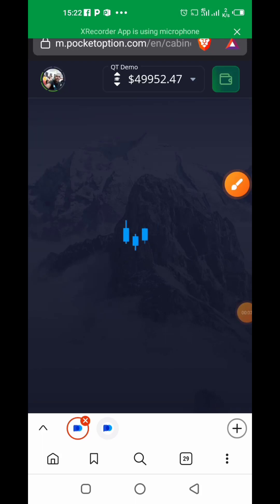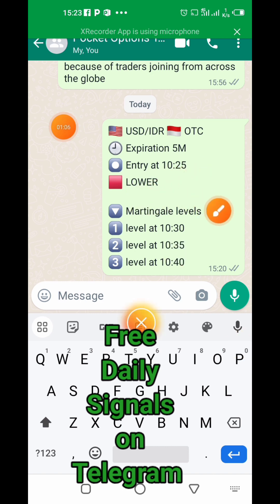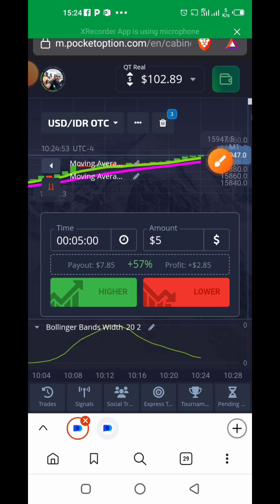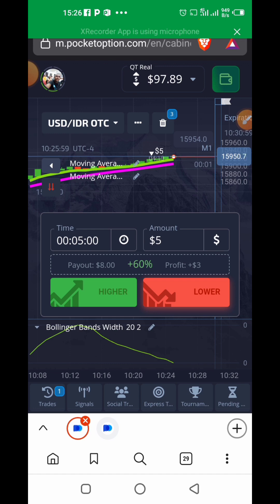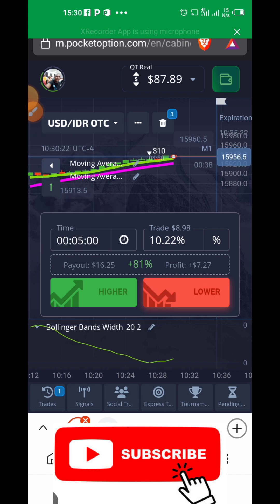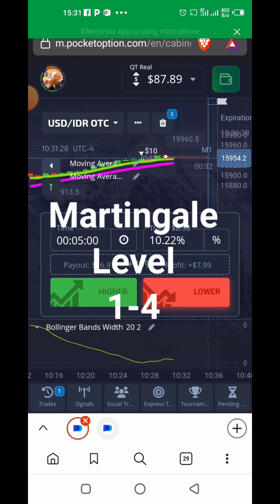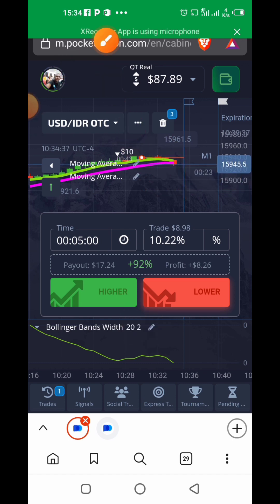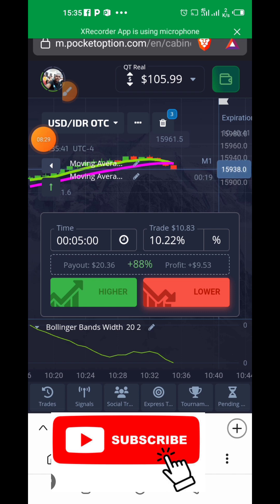Impressive 92% Straight Win Trading Binary Options. How to Setup the Best Trading Strategy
Getting the best Binary Option Trading strategy to get you winning always

50START

Description:
Are you ready to unlock the potential of trading options and earn over $100 daily? Dive into the world of online currency trading and discover the secrets to financial success. In our latest video, we unveil the crucial steps to set up your trading account effectively, ensuring you embark on you user journey with confidence.

Trading options opens doors to lucrative opportunities, but understanding the nuances is key. Join our Telegram Group to receive live trading signals daily and stay ahead of the game.

In this video, we'll guide you through the process of setting up an impressive 92% straight win binary option trade, live!

Learn the intricacies of setting up your trades for success, and discover how to effectively utilize the Martingale strategy to maximize your profits. Whether you're a seasoned trader or just starting out, this video provides valuable insights and practical tips to enhance your trading skills.

Don't miss out on this opportunity to gain valuable knowledge and take your binary options trading to the next level. Let's navigate the markets together and achieve financial success!

It empowers you to navigate the financial landscape with ease. Let's embark on this profitable journey together!